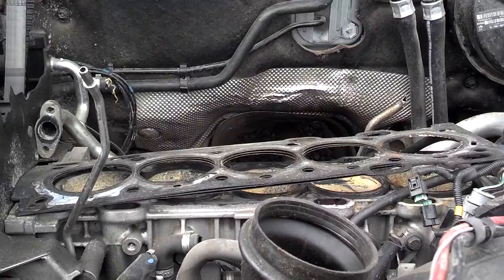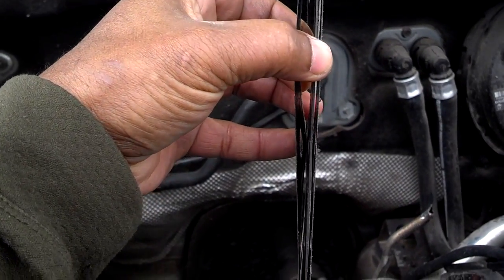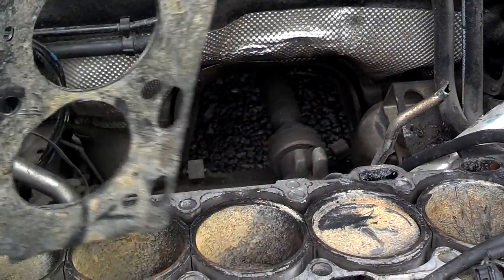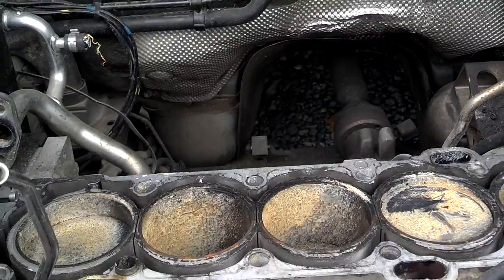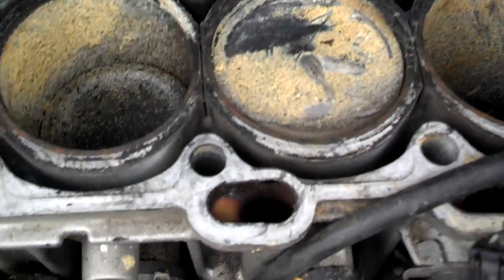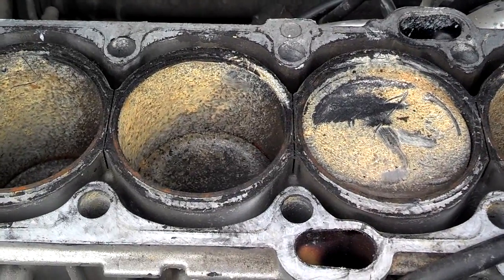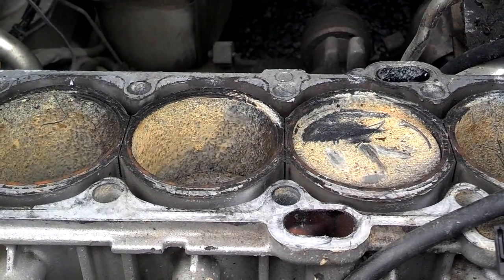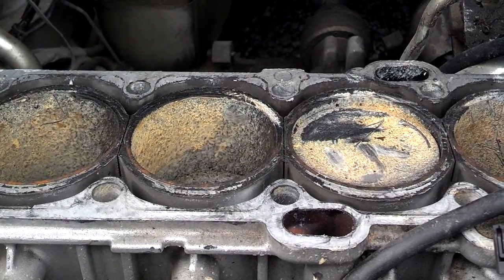Milky creamy white gunk on oil dip stick. Is the head gasket blown? - VOTD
This video explains what a blown head gasket is. It also shows what a engine head, engine block, pistons, head gasket, the head bolts and more. A bad head gasket can show itself in 3 different ways.